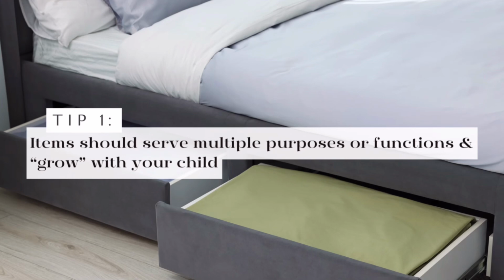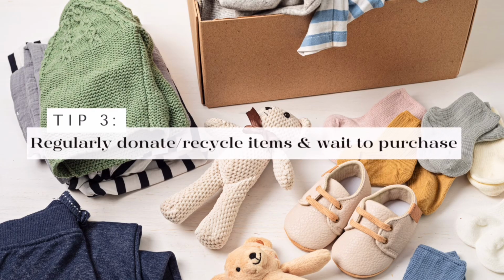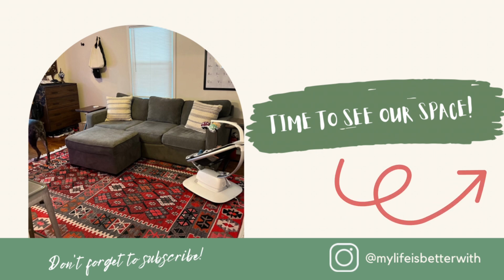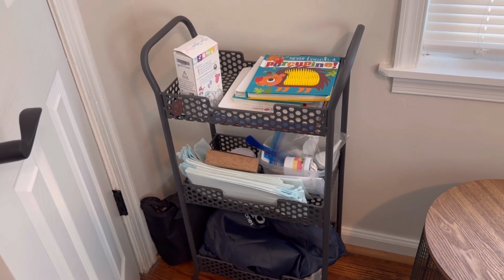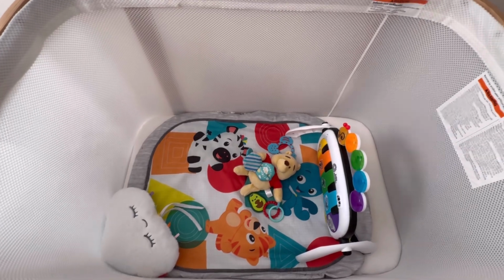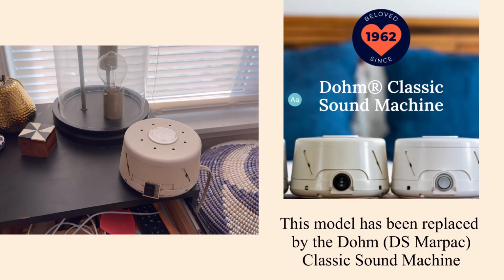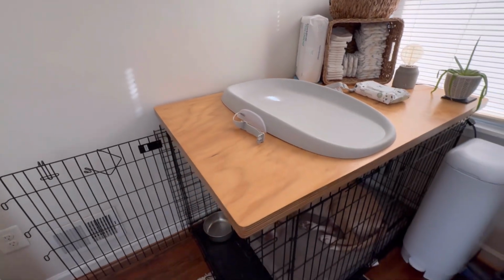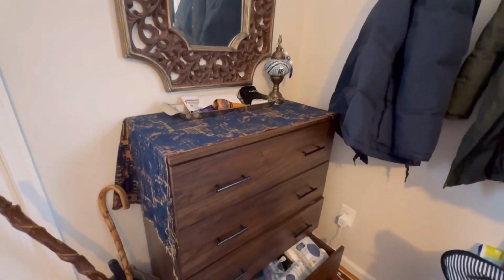Designing & Organizing a Small Home (with Baby & Pets)!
Have a small space... and a baby and maybe even pets too!? Don't worry, I've got you covered with how you can organize a small home, setup your baby items, and declutter! Like many others, we had to get creative when adding a baby to our tiny home with two large pups! In this vlog I'll share the design tips for organizing small homes with babies and pets that I discovered along the way and the best part is... you can use them for any size home! I'll show you the items we use to organize our small home as well as how to choose items for your own tiny home with a baby and pets. I'll also share my decluttering tips for baby stuff.

*Time Stamps*
00:00 Intro
00:14 Tips
2:02 How to decide what to get rid of
3:12 House tour
3:27 Closet organizers/drop spot
5:51 Cradlewise review
7:36 How to organize drawers
8:35 How to create a baby changing station
9:30 Space saving high chair & child seat cushion
10:09 How to create entryway storage

*Products*
Comfyt closet organizer drawers:

Brightroom Bathroom Organizer with Handles Clear:

Baby Hangers:

Royal Angels Baby Nail File:

Floor Standing Mobile Arm for Crib with Music Box:

Safety Lip Included | Dog Kennel Wood Table Top

Convertible High Chair for Babies, Toddlers, Kids & Children - Wooden Highchair with Adjustable Height & Dishwasher Safe Tray - Wood Feeding & Dining Chair - Converts to Booster Seat - KoolaBaby:

ANTILOP Support pillow, white:

*Earring Spotlight*
SheNative
Created by @devonfiddlerofficial

This video is not currently sponsored- just sharing my real life experiences, products, and tips to help others!